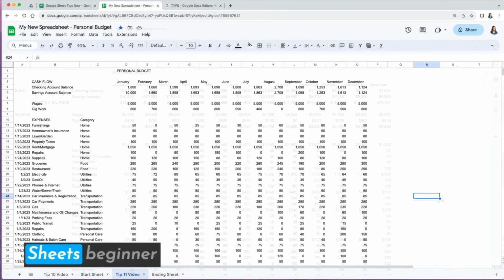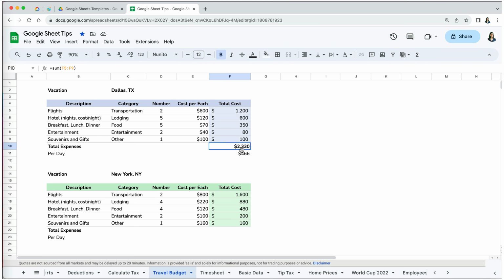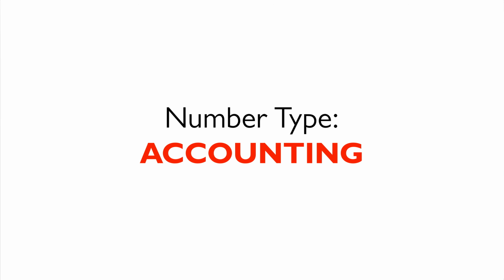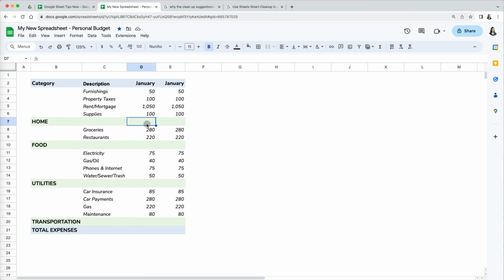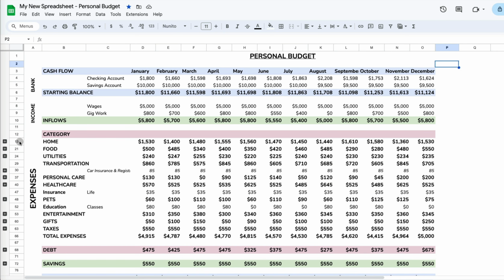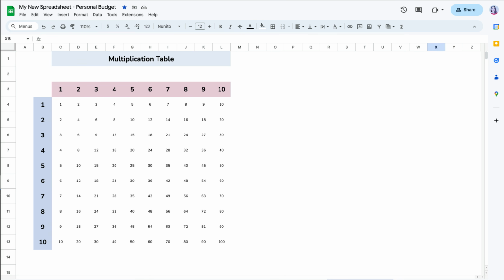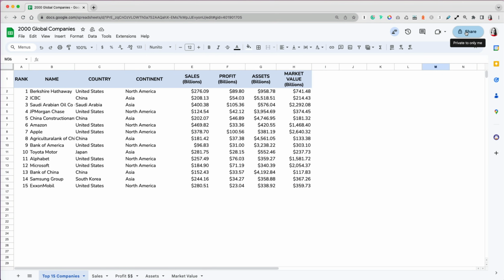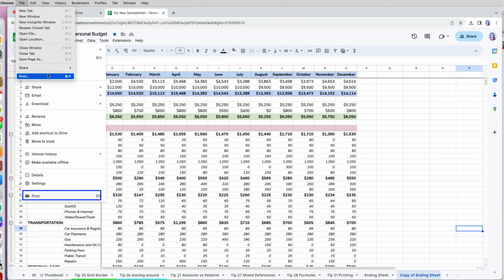Beginner's Guide to Google Sheets - Full Course (2024)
A full beginner's guide to Google Sheets course.

CHAPTERS
00:00 - Intro
00:34 - Start New Worksheet
04:25 - Templates
07:09 - Moving Files
10:01 - Formulas & Functions
14:31 - Copy & Paste Formulas
19:33 - Zooming In & Out
21:55 - Resizing Cells
24:45 - Delete Rows & Columns
27:43 - Drag Rows & Columns
30:14 - Open Excel Files
31:21 - Data Type
39:37 - Freeze Panes
42:40 - Sort Data
46:26 - Clean-up Data
49:52 - Sum & Subtotal
53:05 - Group & Hide
57:21 - Clear Formatting
58:43 - Adding Fonts
1:00:55 - Merge Cells
1:02:15 - Text Alignment
1:03:55 - Copy & Paste Styles
1:05:52 - Full Colors & Alternating Rows
1:07:23 - Text Rotation
1:09:18 - Text Wrapping
1:11:11 - Remove Gridlines
1:13:37 - Keyboard Shortcuts
1:19:38 - Absolute vs Relative References
1:25:43 - Popular Functions
1:33:13 - Tab Management
1:39:48 - Sharing Files
1:47:09 - Printing